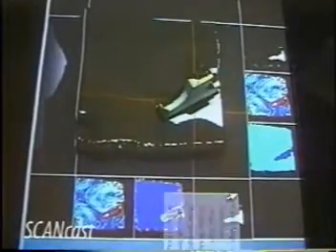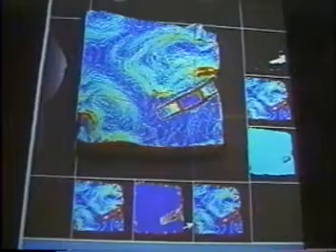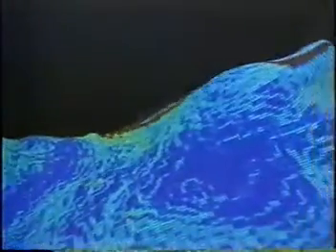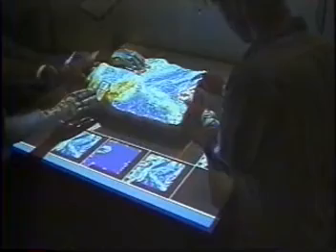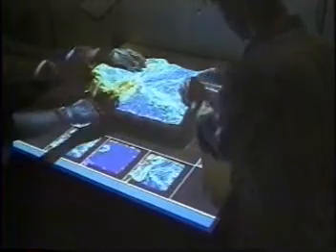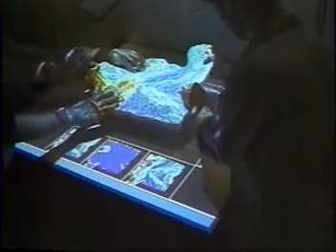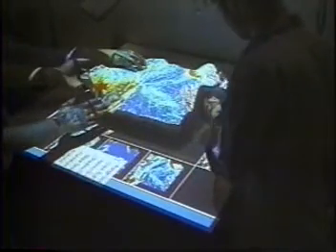Illuminating Clay - A 3D Tangible Interface for Landscape Analysis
This Illuminating Clay A 3 D Tangible Interface for Landscape Analysis video show you about a novel system for the real-time computational analysis of landscape models. Users of the system Ð called Illuminating Clay Ð alter the topography of a clay landscape model while the changing geometry is captured in real-time by a ceiling-mounted laser scanner. A depth image of the model serves as an input to a library of landscape analysis functions. The results of this analysis are projected back into the workspace and registered with the surfaces of the model. Get detailed information on a scenario for which this kind of tool has been developed and we review past work that has taken a similar approach. The system architecture and highlight specific technical issues in its implementation. And info about the benefits of the system in combining the tangible immediacy of physical models with the dynamic capabilities of computational simulations